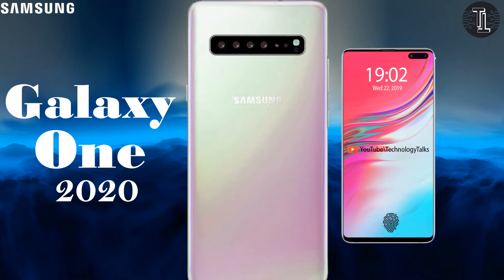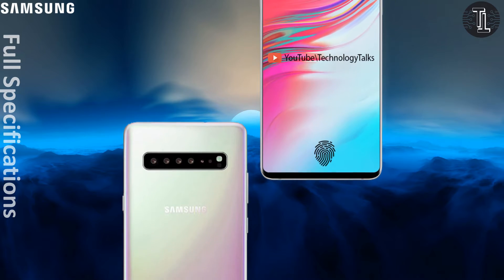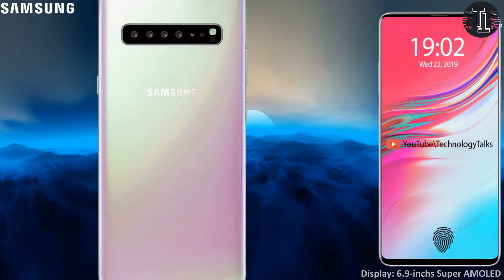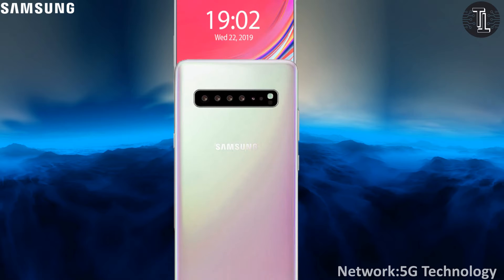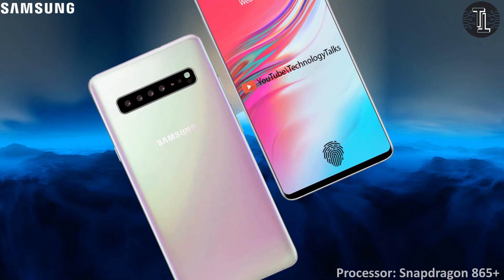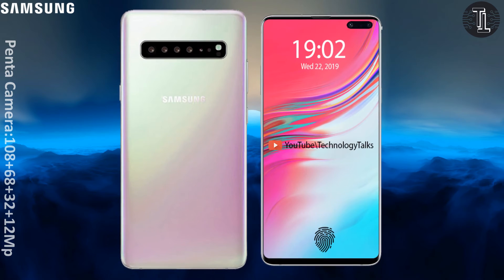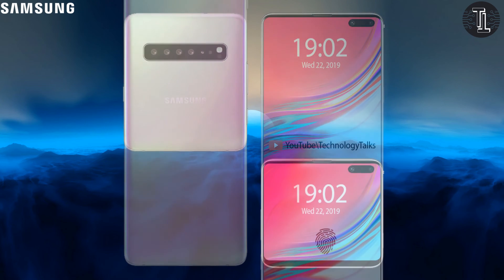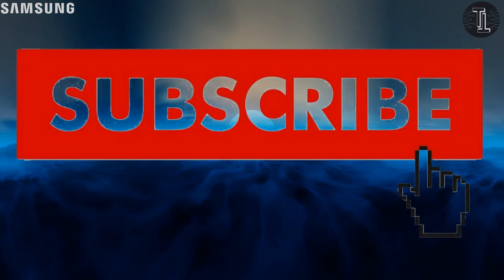Samsung Galaxy One 2020, Introduction, Release Date, Price, Leaks, Trailer, Rumours, Concept!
Hello YouTubers!
Today we came up with the official Conceptual trailer of Samsung Galaxy One 2020. So lets Get started. !
This Amazing Samsung Galaxy One  has the display of 1440x3040. which is the most newly developed display that is coming next year in 2020.  which support HDR10+ content and offer wider colours and brighter whites than previous versions.
Samsung galaxy one have the advanced snapdragon 865+ processor.
 The reference Snapdragon 865+ seems to be neck and neck with its predecessors.
Note: These Images/Videos shown in this video Belongs to the respected owners not mine.
I am not the owner of any images showed to you in this video.